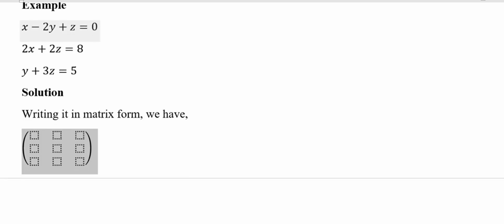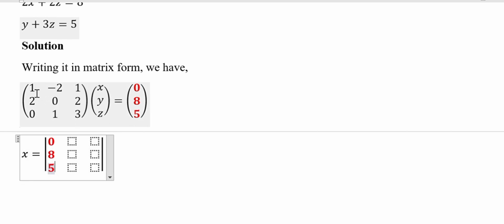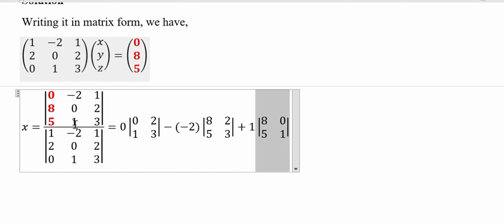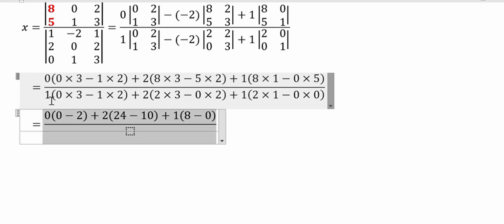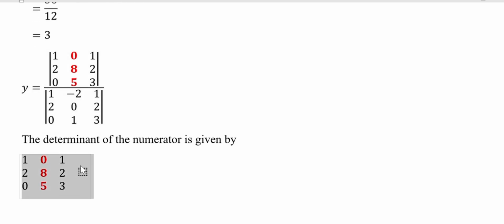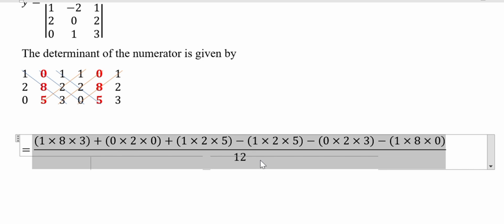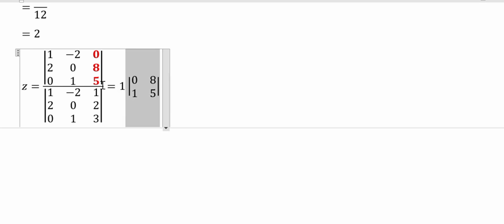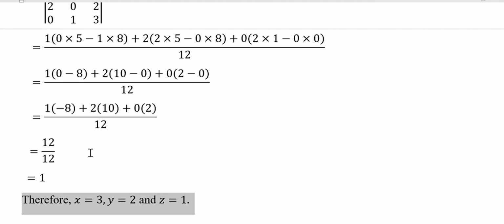Cramer's Rule for 3 Variables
Solving for three variables using Cramer's rule